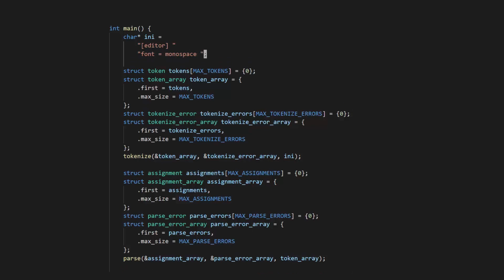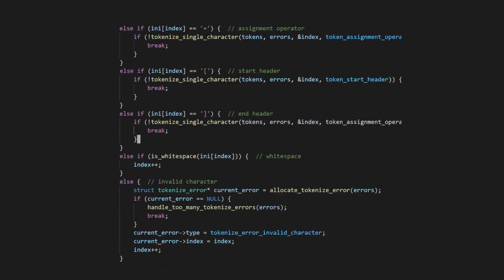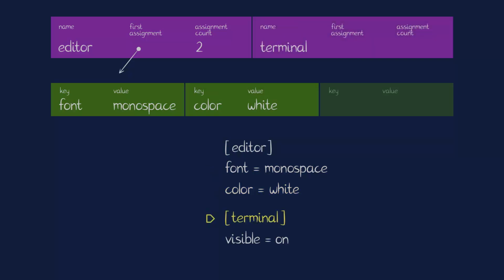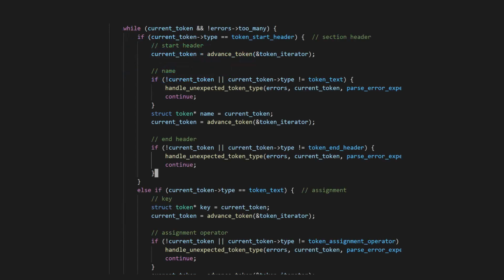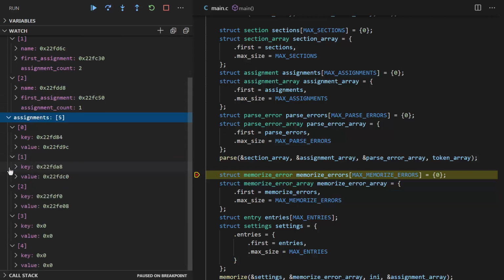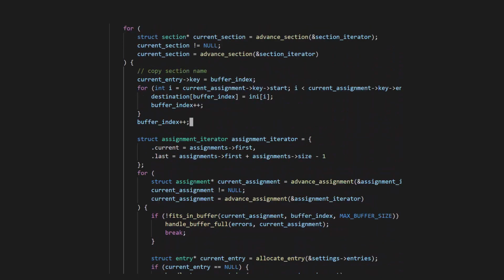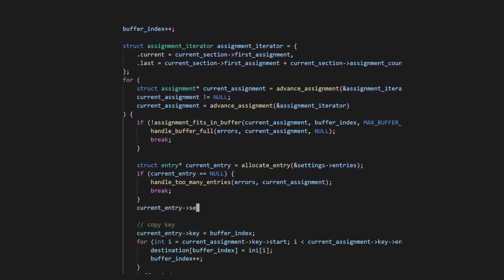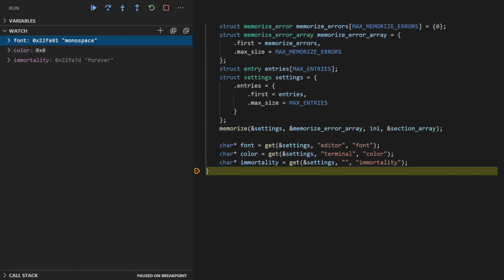Parsing sections - Writing a text parser, part 5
0:00 - Introduction
0:31 - Tokenizing a header
2:28 - Parsing a section
7:54 - Adding sections to the memorizer
12:51 - Adding sections to get()
13:36 - Next time